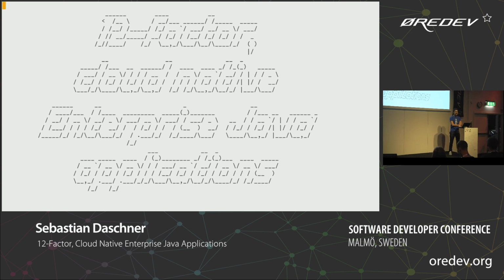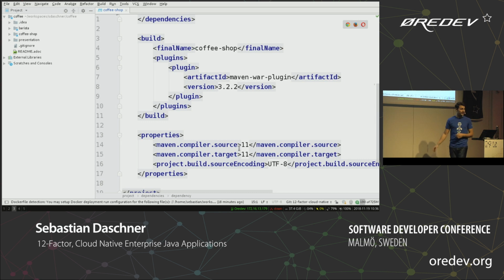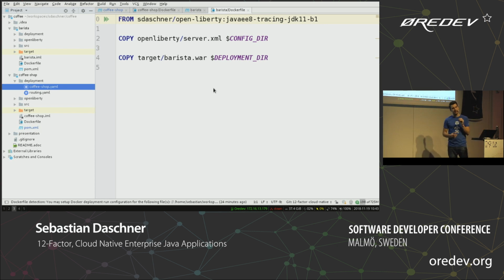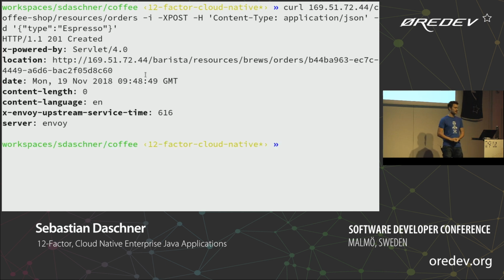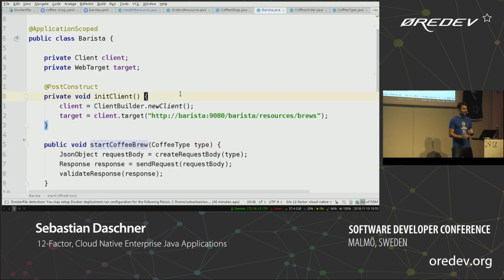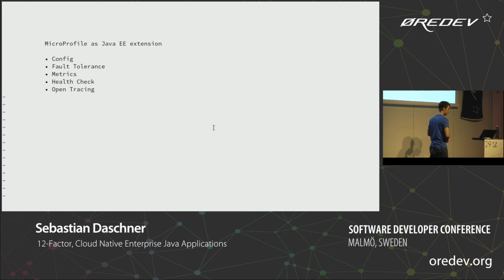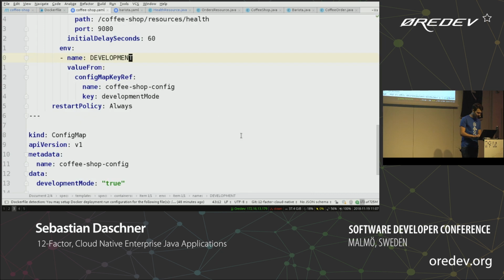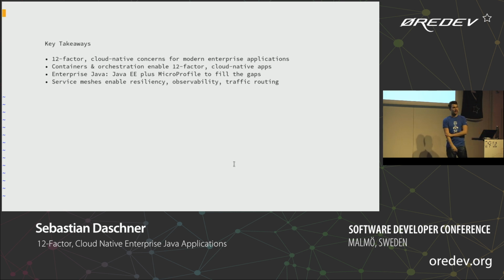Sebastian Daschner - 12 Factor, Cloud Native Enterprise Java Applications | Øredev 2018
Why should developers even care about buzzwords like 12-factor apps, cloud native, resilience, reactiveness or scalability? Why is it a good idea to integrate these concepts into our application in the year 2018? And which technology to we need to realize this? This session shows what it takes to implement cloud-ready, adaptive and scalable applications on containers and container orchestration. We will see modern Java Enterprise shipped in Docker containers orchestrated by Kubernetes running on a cloud service offering. The question of how to realize 12-factor and cloud native concerns, such as resilience, service discovery, or scalability will be answered. All of the time will be spent live-coding while explaining the concepts and solutions.